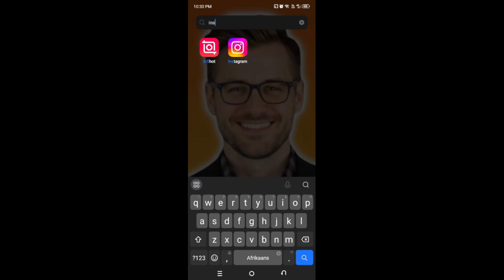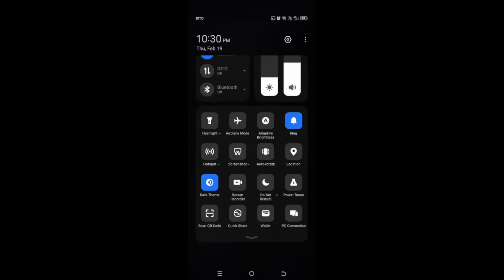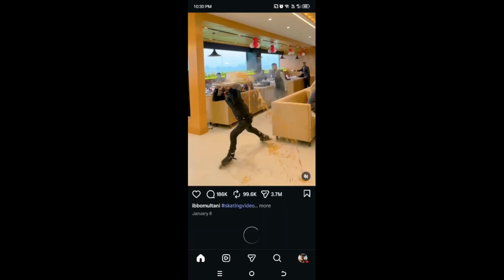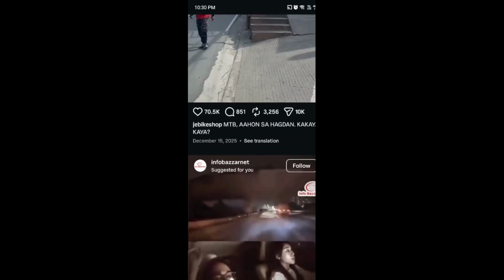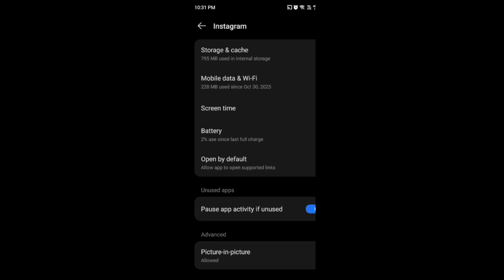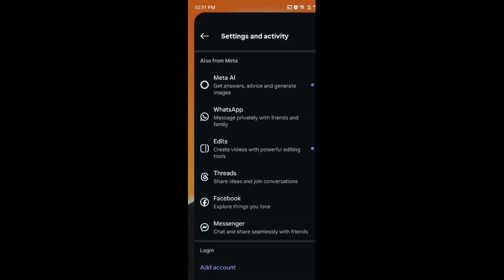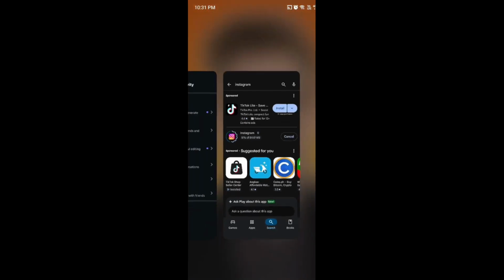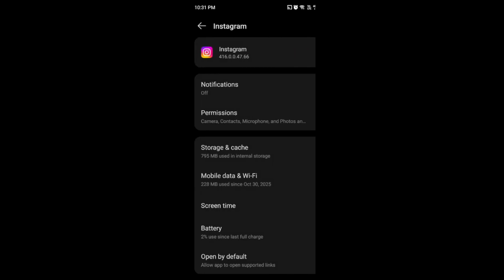How to fix instagram call not working (Latest Update)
How to fix instagram call not working

Learn how to fix voice and video calls not working on Instagram with this step-by-step troubleshooting guide. This tutorial explains how to check app permissions, fix internet connection issues, update the app, clear cache, and resolve call problems on Android and iOS devices. Perfect for users experiencing Instagram call failures or connection errors.